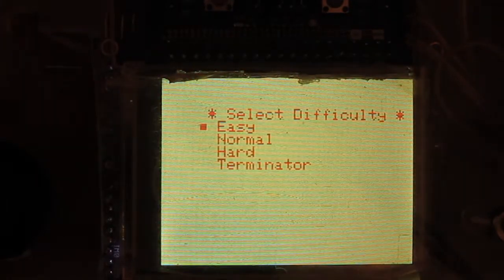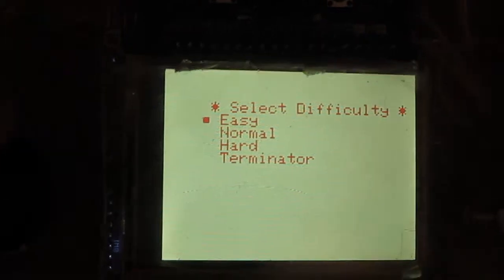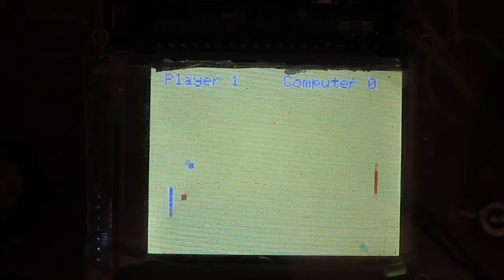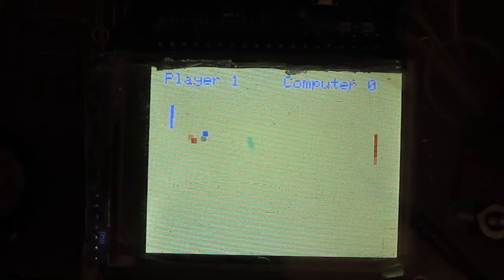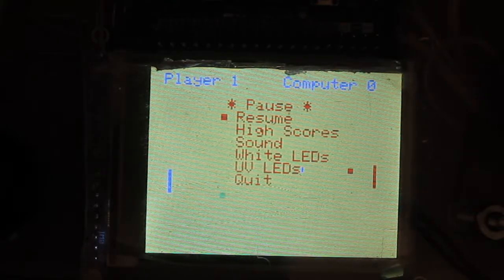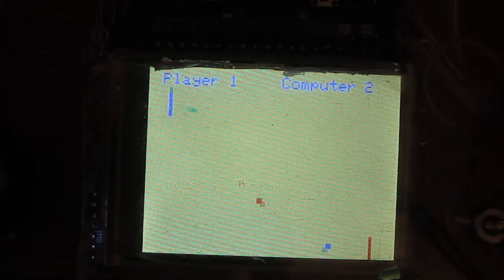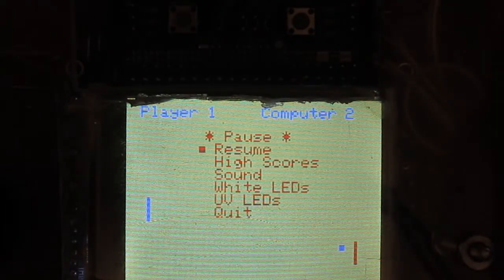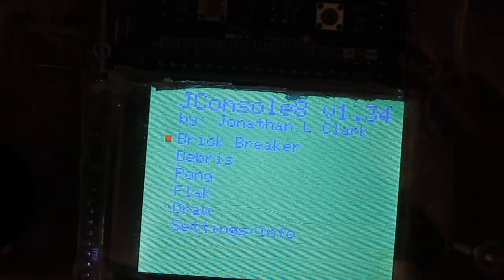JConsole8 Game Pong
JConsole8 is my latest hand-held video game system as of 2/29/2016. It uses an MSP432 MCU, ILI9341-based LCD and a 4Kb EEProm for storing scores. This video shows the JConsole8 game "Pong."